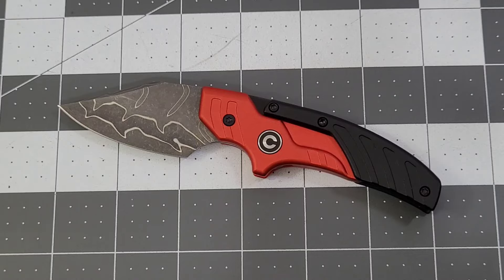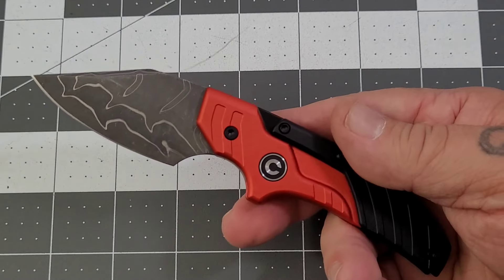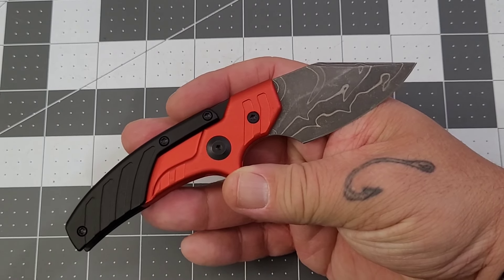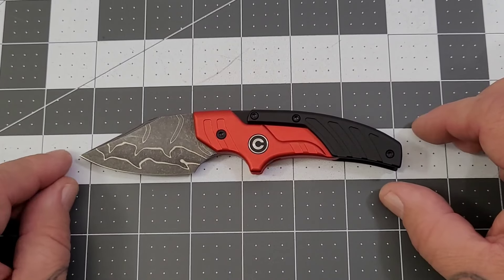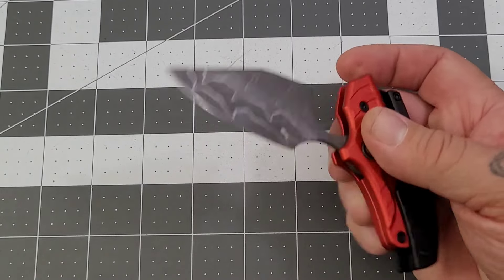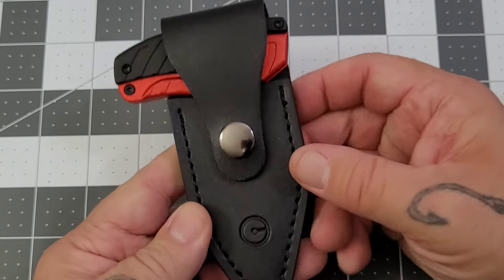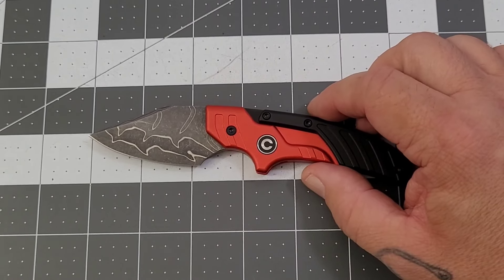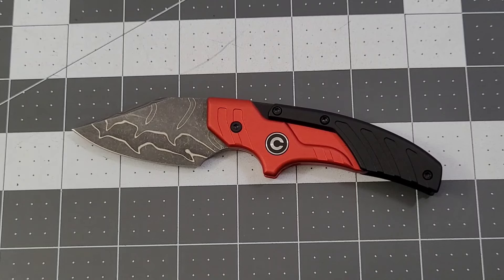Civivi Typhoeus Adjustable Folding Push Dagger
The Civivi Typhoeus is a  folding push dagger offering a unique blend of features.  The Typhoeus takes a distinct approach by unfolding from a fixed blade into a push dagger.  I see the Typhoeus as being kind of a novelty, but it will make an interesting piece in some collections.

Civivi Typhoeus

White Mountain Knives: BIGRED10
Tenable Knives: BIGREDEDC saves 10%
Shieldon Knives: BRED10SH
TITAN Survival: BIGREDEDC save 10%

Check out some of my favorite Amazon products:
4" x 6" (Pack of 200), 4 Mil Zipper Reclosable Plastic Bags
Challenge Coin Dis:play Stand 6 Row Holds 42 Coins
4x6 Thermal Labels with Perforations, 1000 Shipping Labels
Synthetic Rit Dye (Multiple colors)
Lamicall Adjustable Phone Tablet Stand
Viking Revolution Beard Care Kit
Viking Revolution Tattoo Care Balm
USB Type C Cables 6FT 2Pack for Samsung Galaxy
Logitech M575 Ergonomic Wireless Trackball USB Mouse